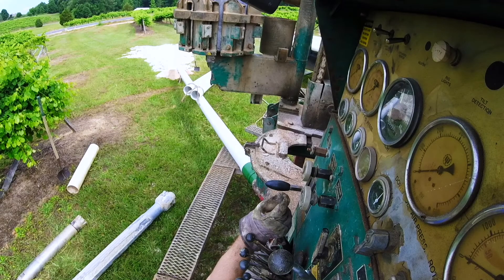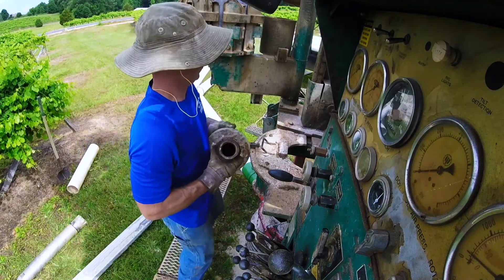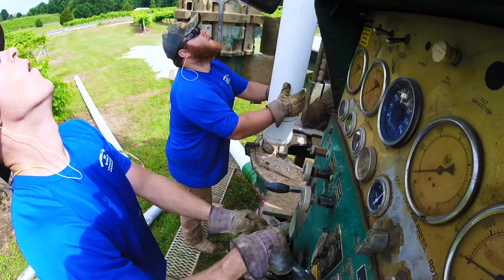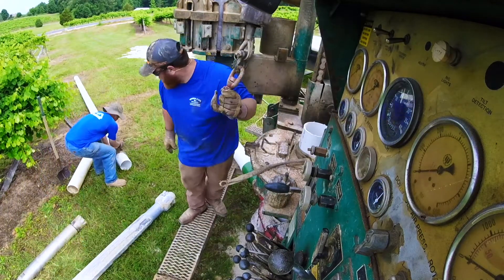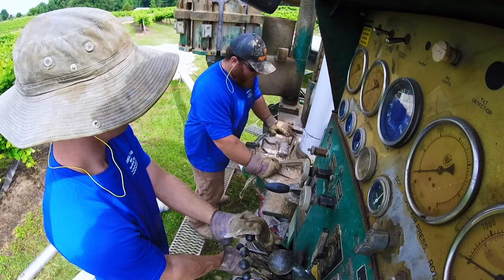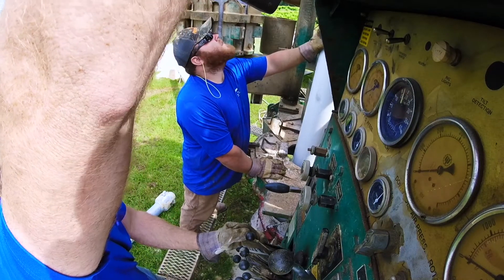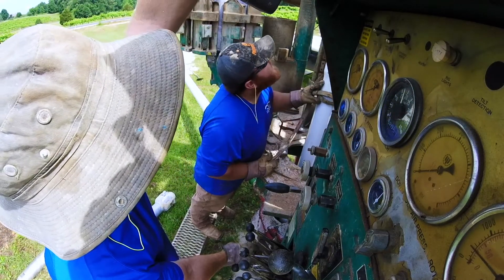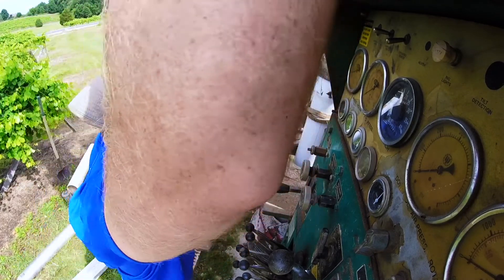How a Water Well is Drilled: All About Well Casing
This video is an in depth look at well casing installation in a rock well. In this particular area of Upstate South Carolina and into the mountains of North Carolina, generally a 6" PVC casing is installed in open hole bedrock wells.